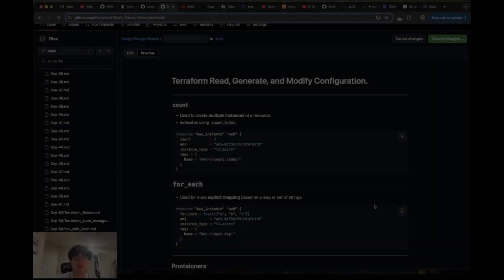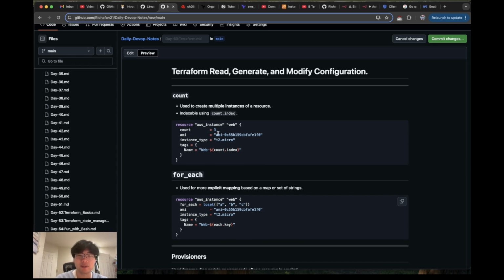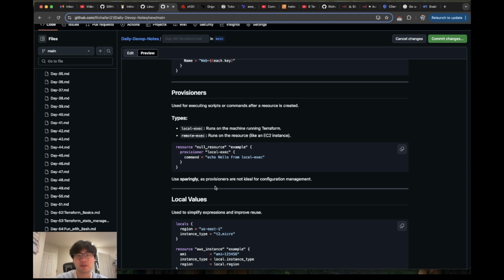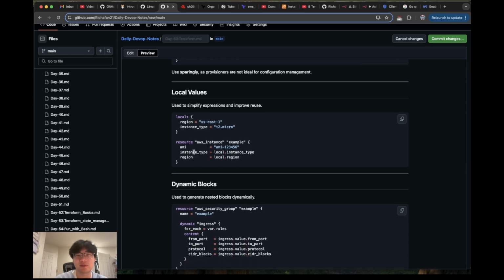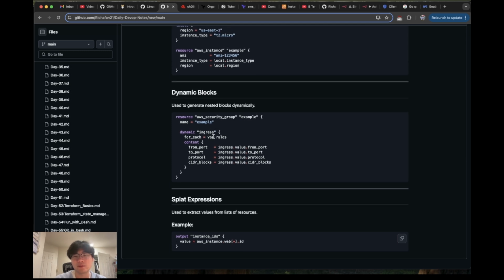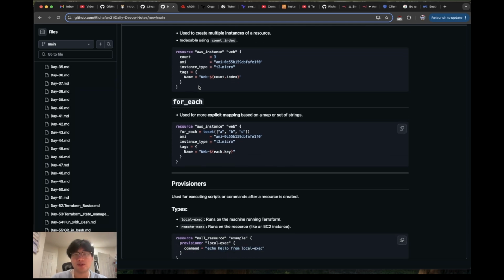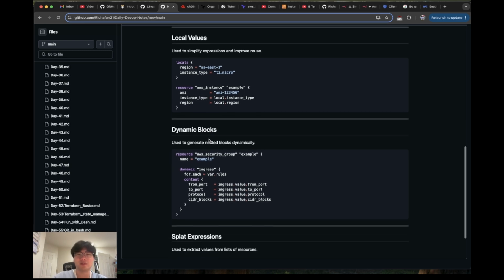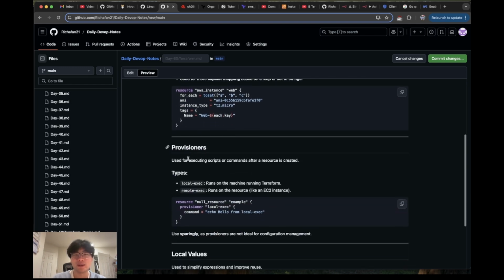Day 60: More Terraform Concepts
15/05/25
2 Months in!